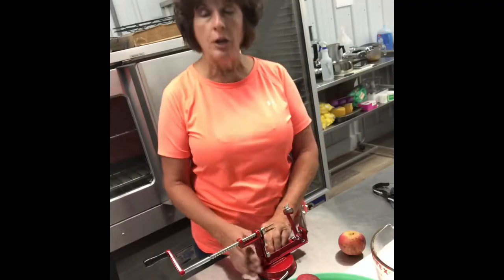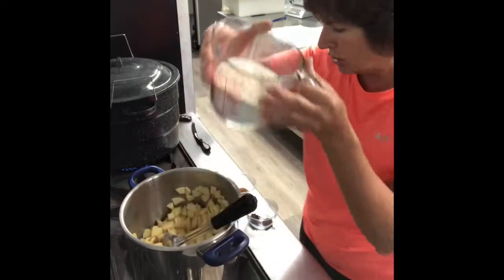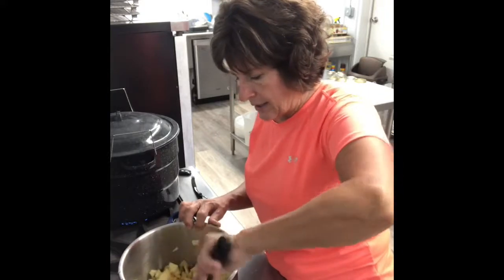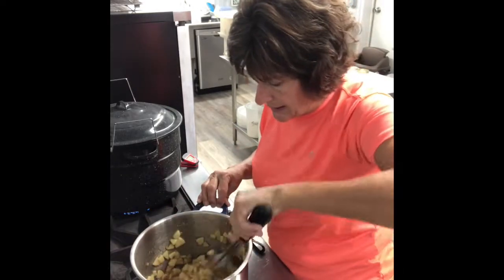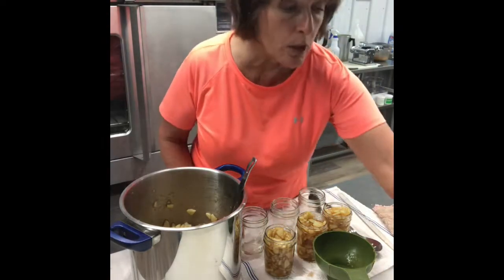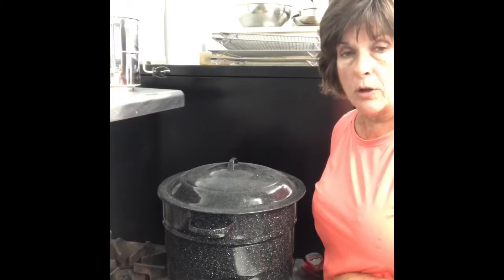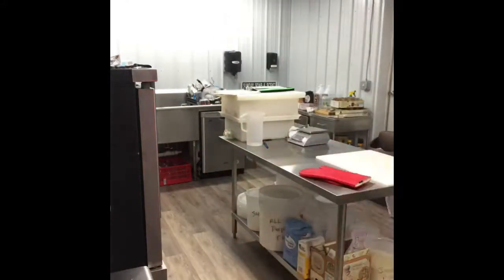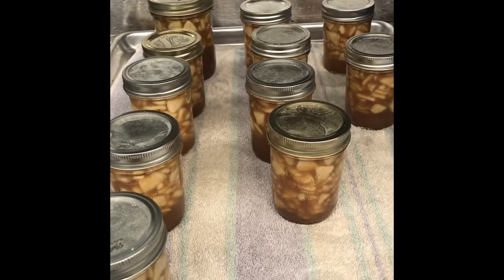Apple Maple Jam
Apple jam from fresh apples and low sugar pectin.